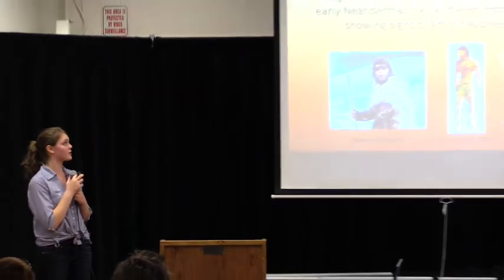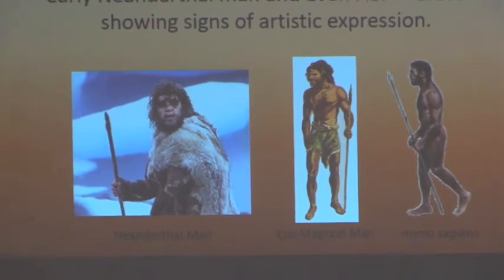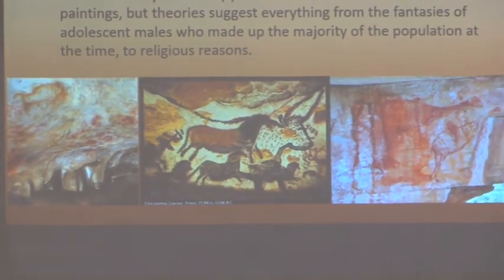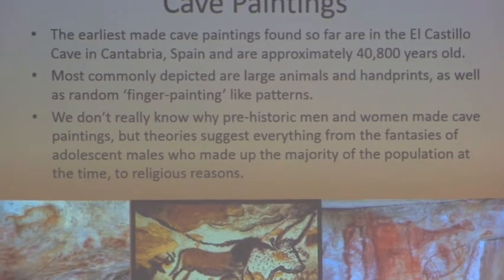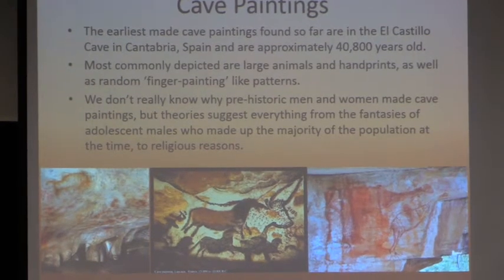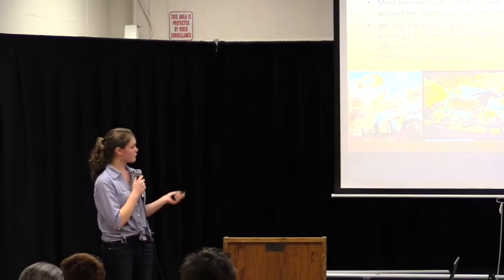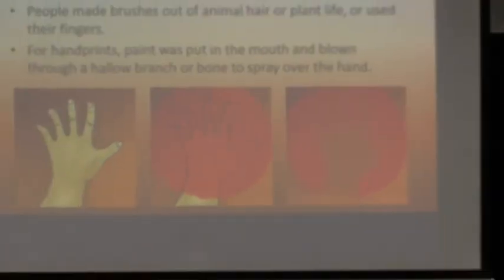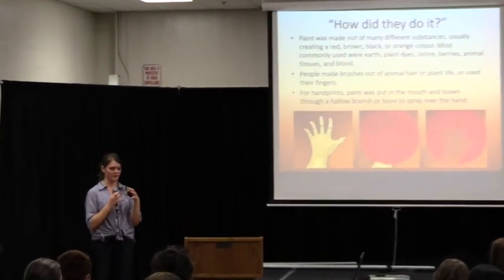Rachel Cullen Part 1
LETS TALK, Prehistoric Art, Primitive Art, Stone-Age Art, Cave Paintings, Neanderthal Paintings. This video is the first part of her presentation.